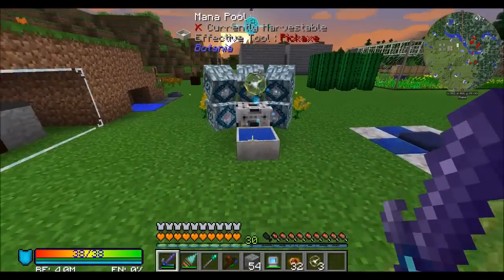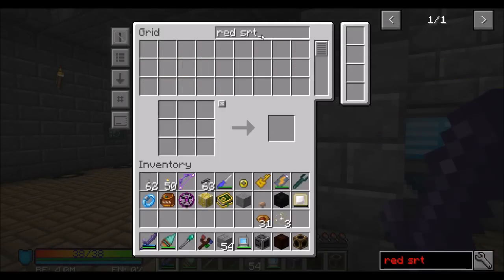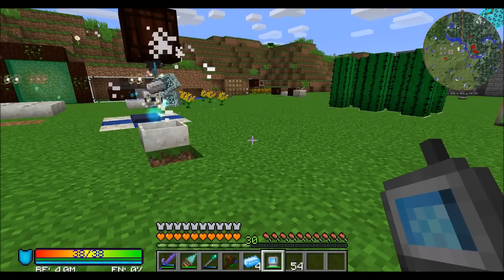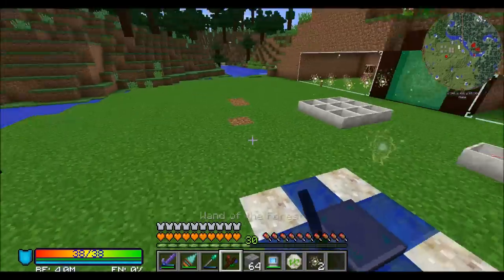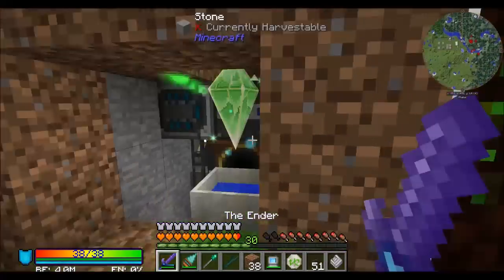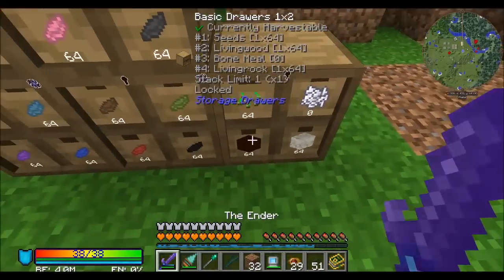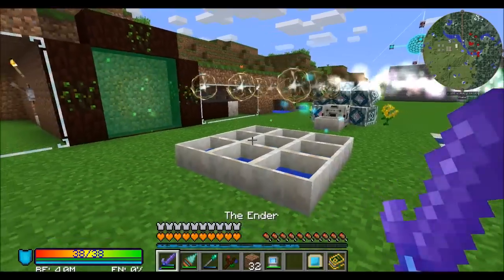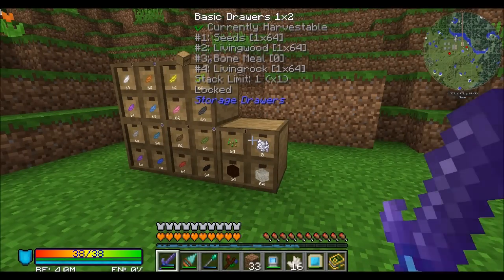Lets Play S8 E62 Botania Crafting Automation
Automating some of botania's crafting.